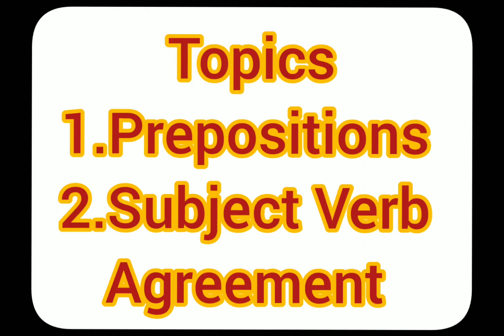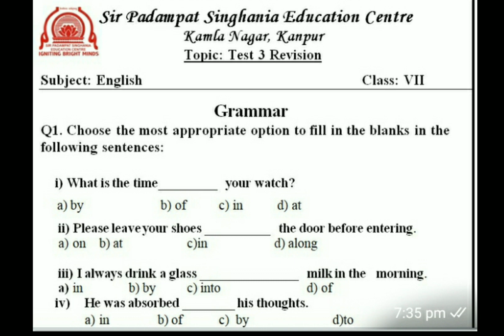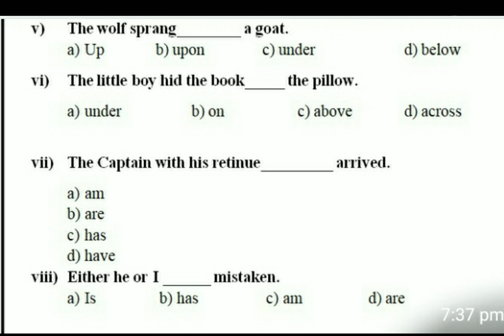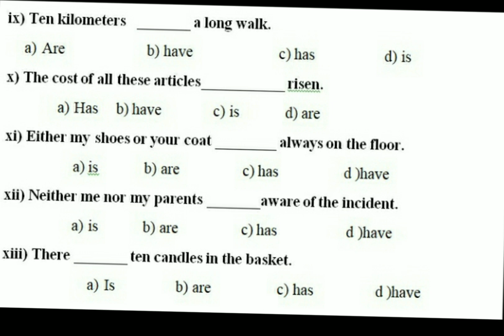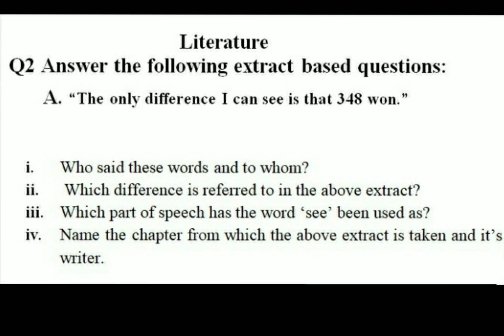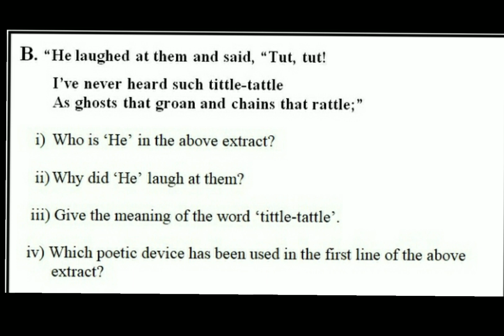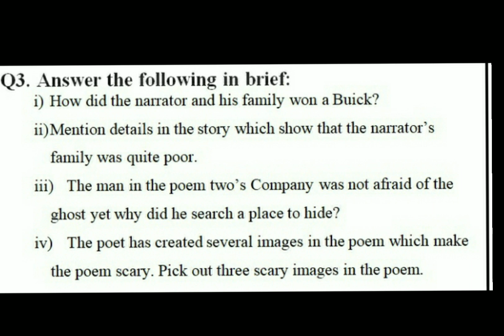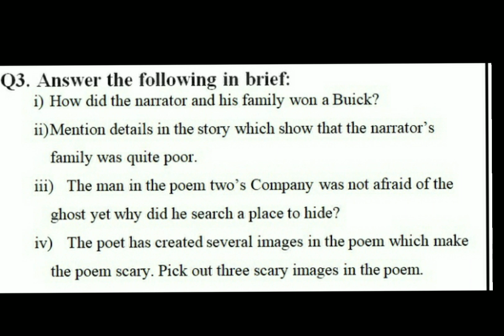English Revision Test III (Class 7)